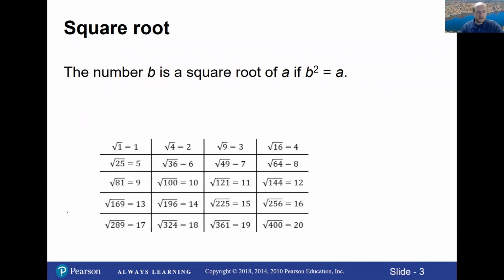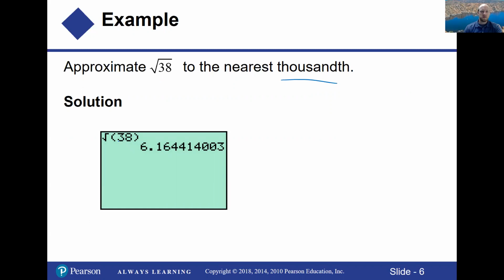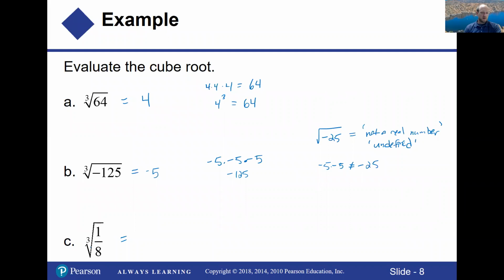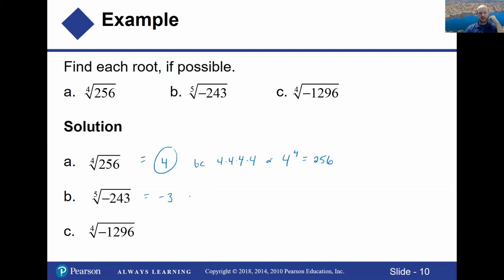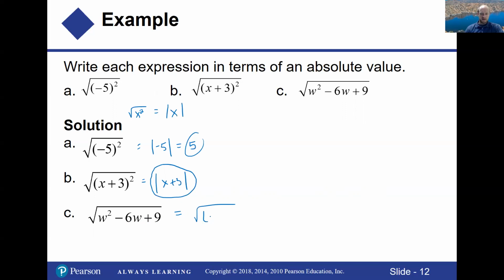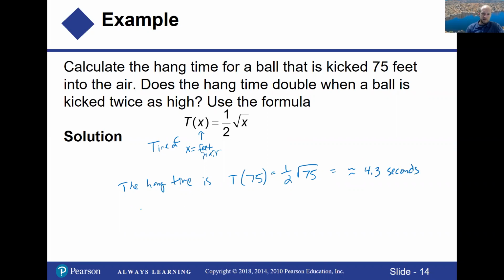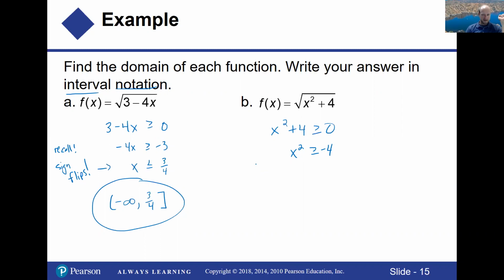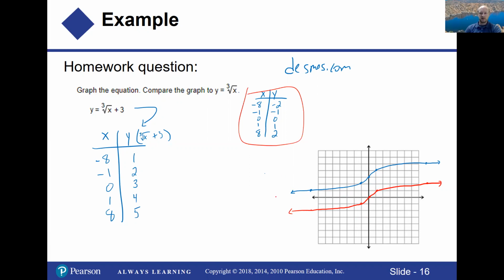YC - Intermediate Algebra - Section 10.1 Lecture